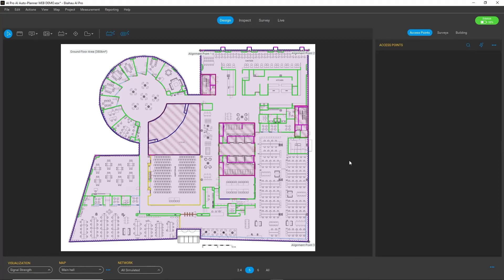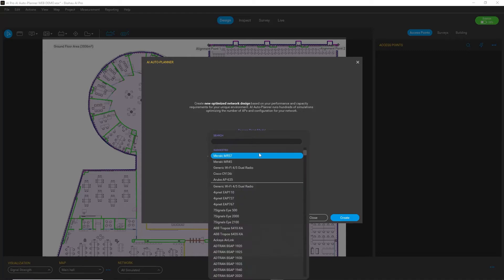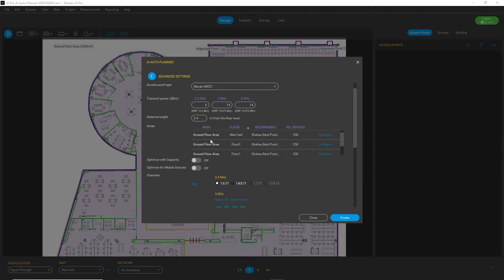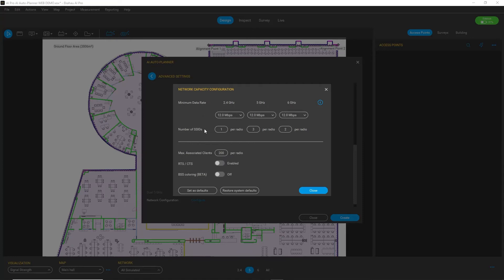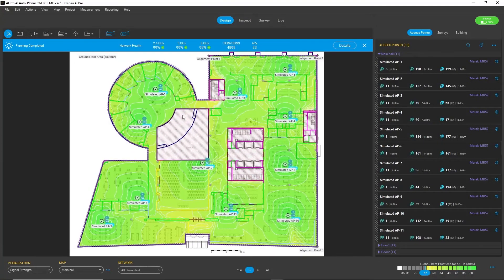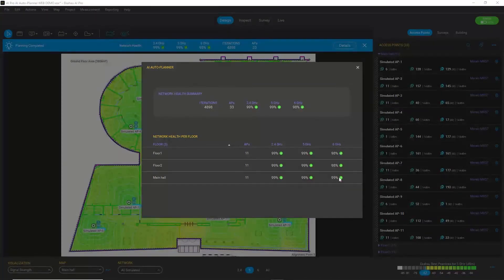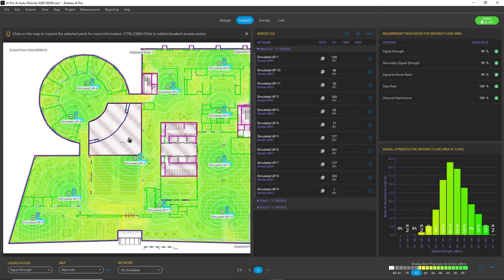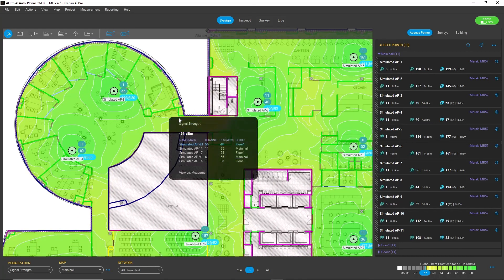Ekahau AI Pro | AI Auto-Planner Feature Overview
AI Auto-Planner
Create your AI-optimized network design in minutes as thousands of iterative optimizations automate the tedious task of manually placing and configuring your APs. Use the AI-generated design as-is or continue adjusting it to fit your specific installation needs. Perfect for new users just getting started and veteran Wi-Fi design pros alike.

Ekahau AI Auto-Planner is included with Ekahau AI Pro Wi-Fi design software